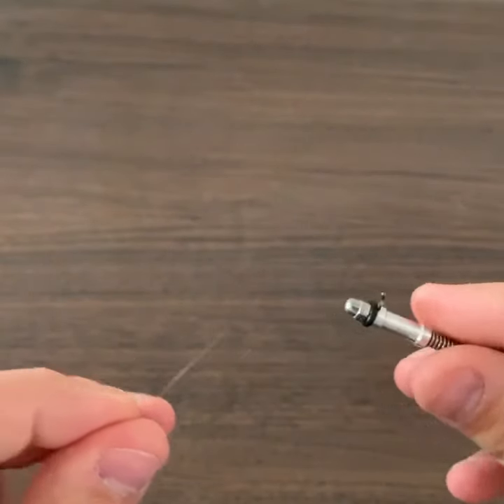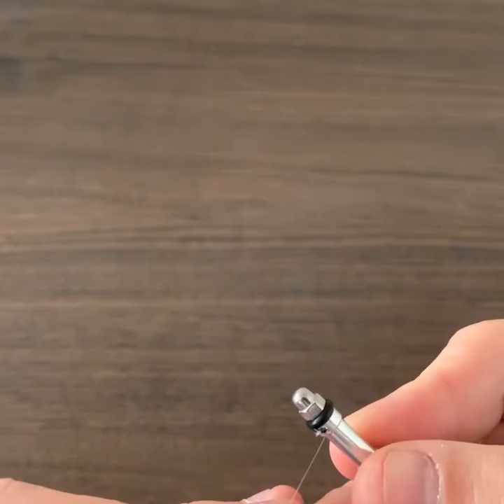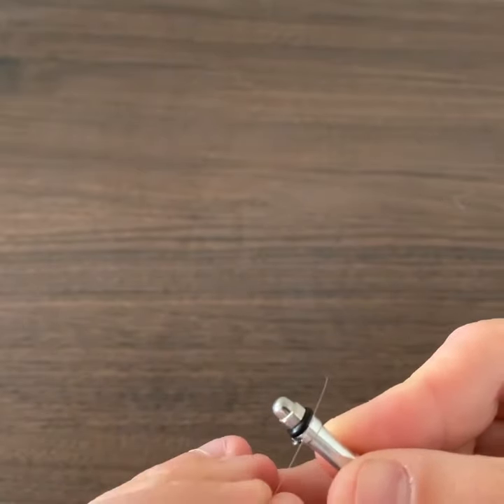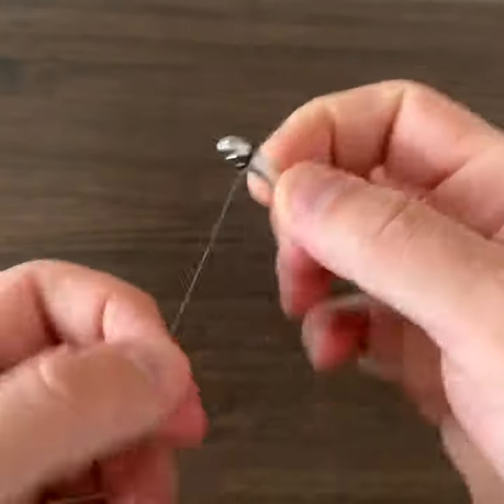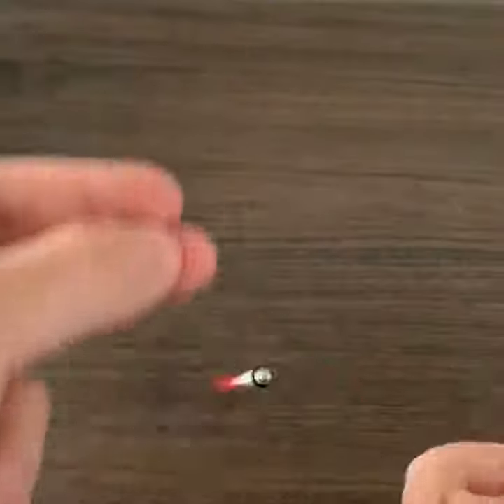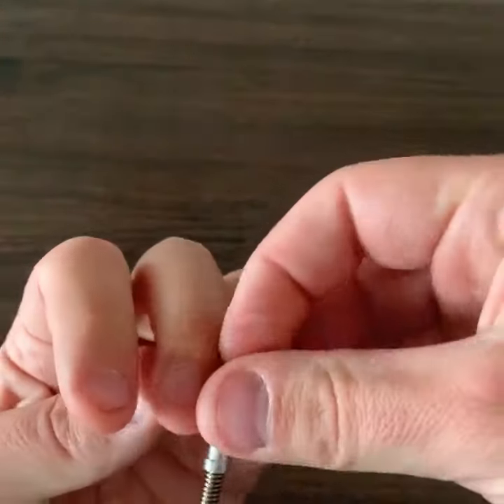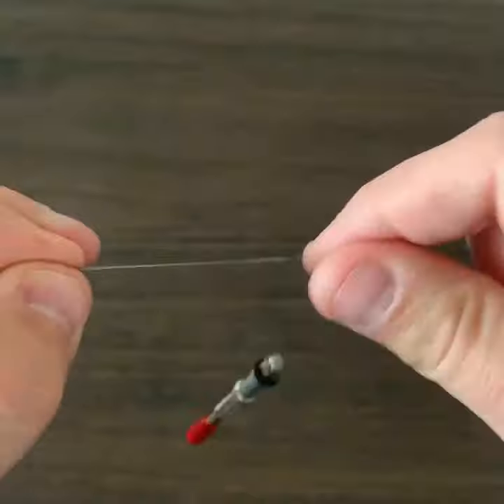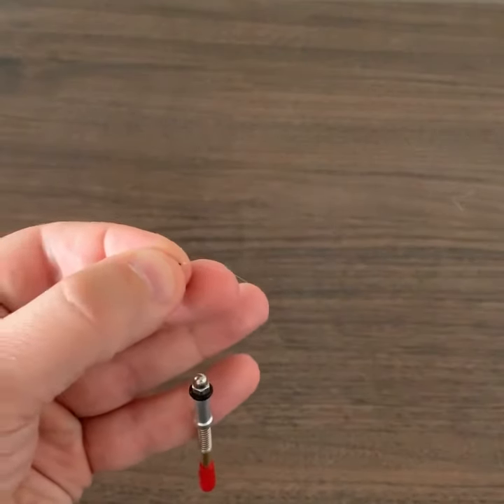Clinch Knot 6X Tippet 22 Fly using the Knot Kneedle®️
Clinch Knot with 6x tippet and size 22 fly.